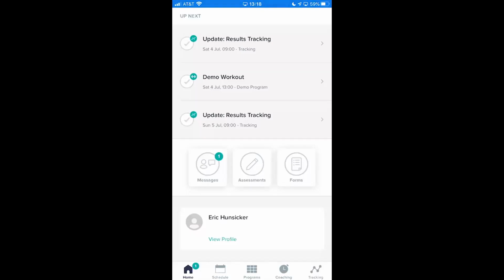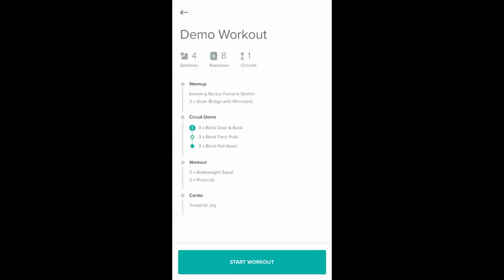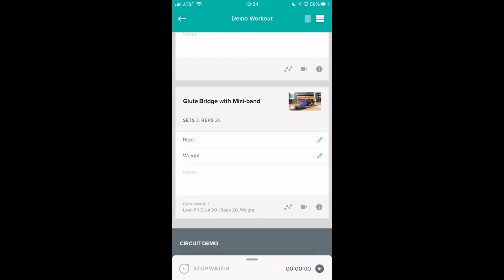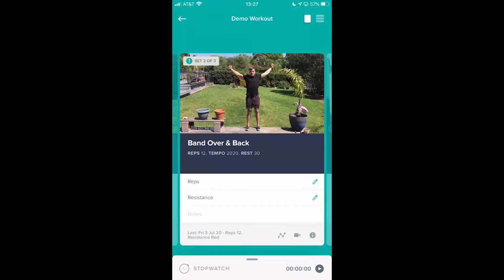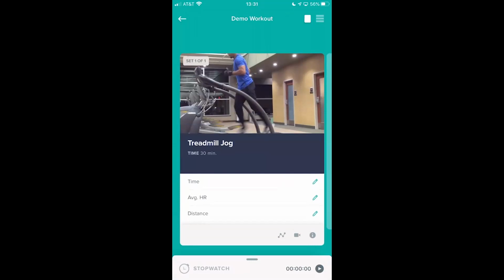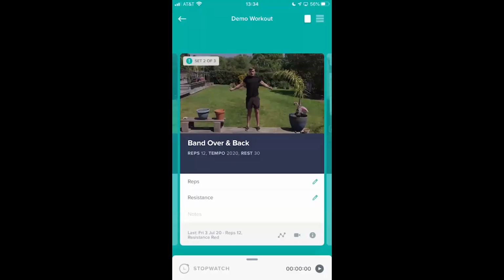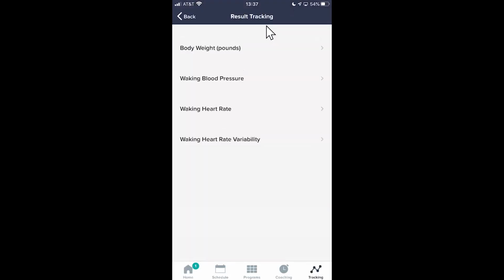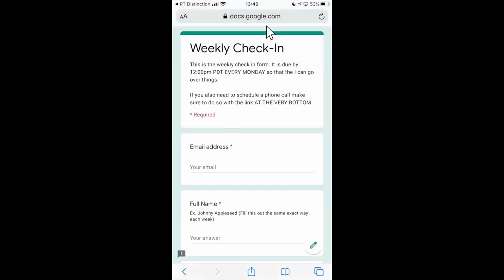PT Distinction Demonstration